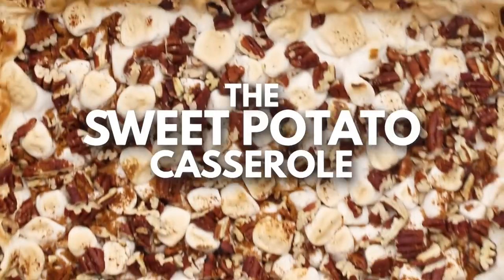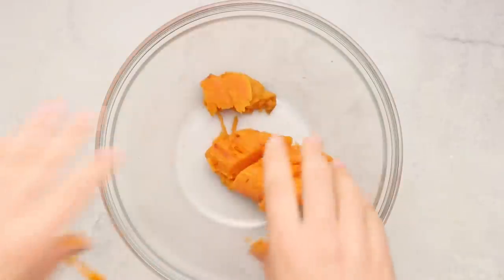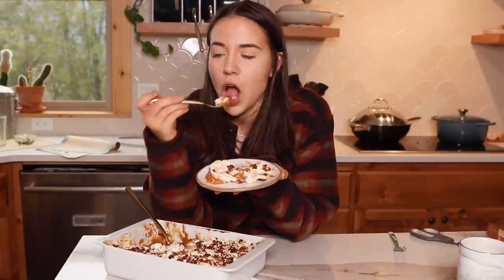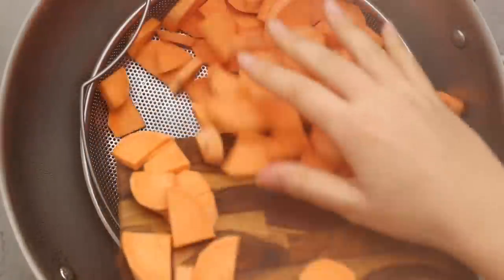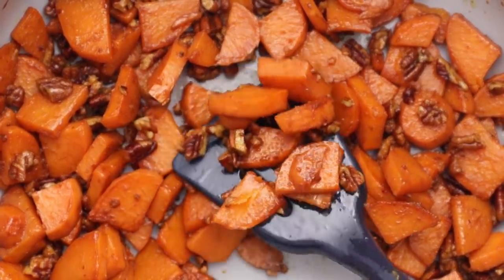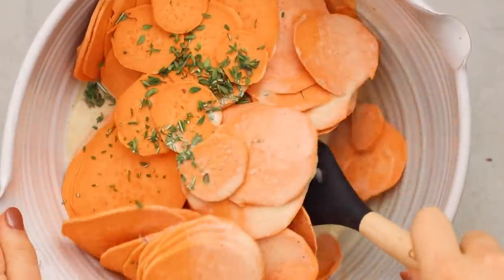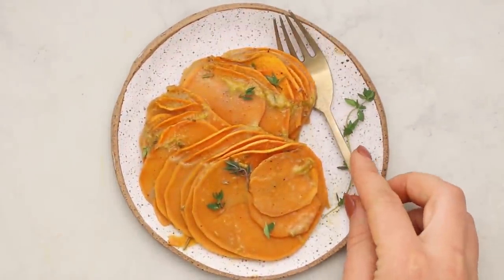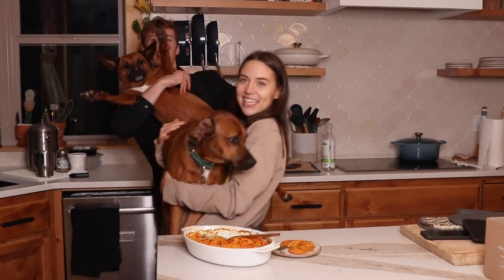Upgrading the Sweet Potato Casserole (with 2 tasty vegan recipes!)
Most people either love or hate the sweet potato casserole. Even if you're a hater, today I'm showing you two tasty (and vegan) ways to "upgrade it" into an even more enjoyable treat!